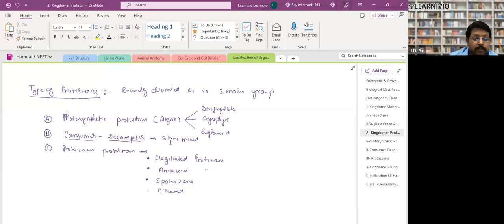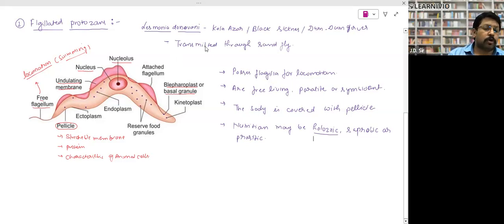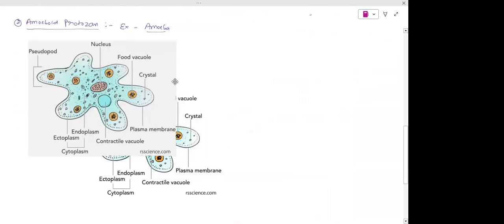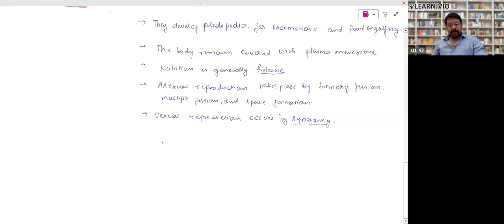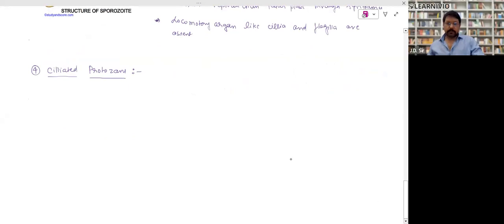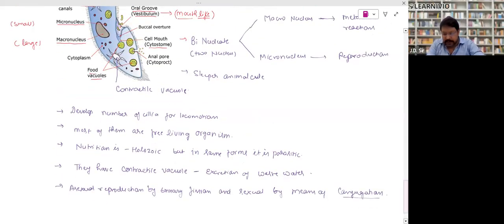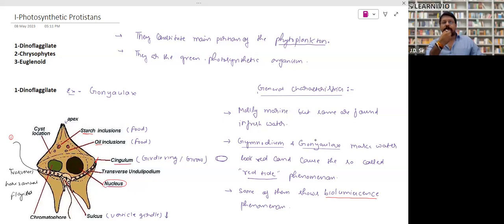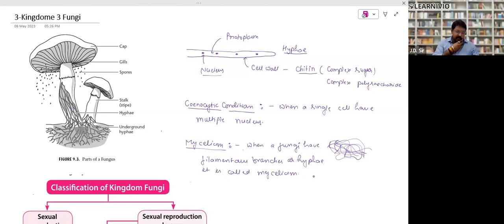Learnivio | Bio Lect 11th B1 17-05-2023